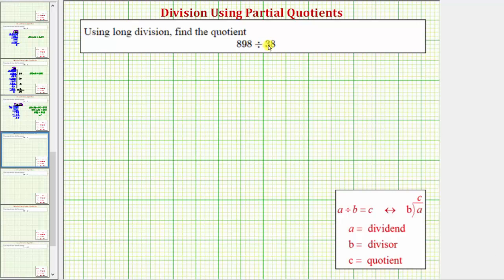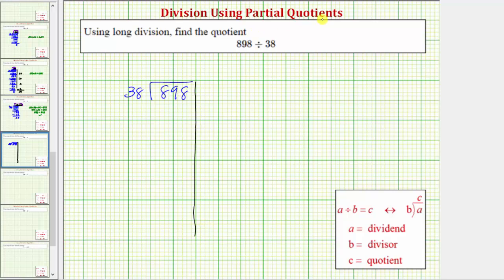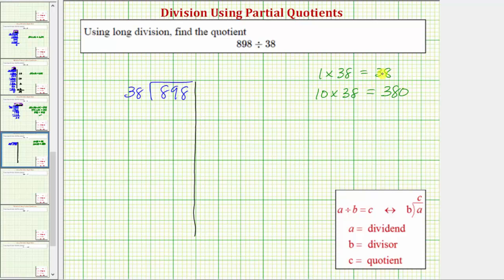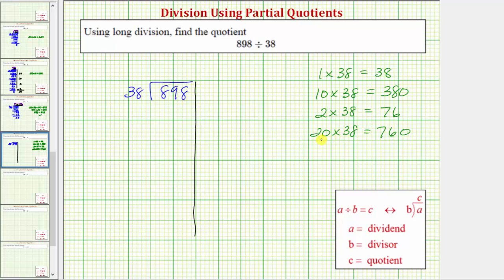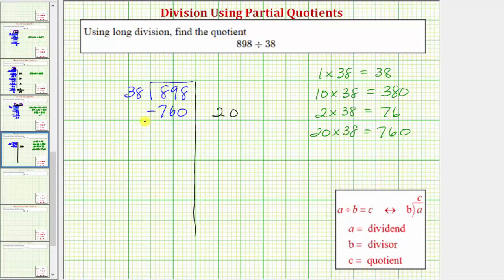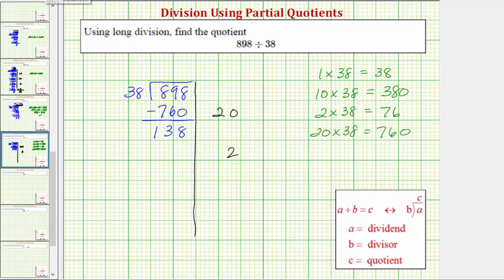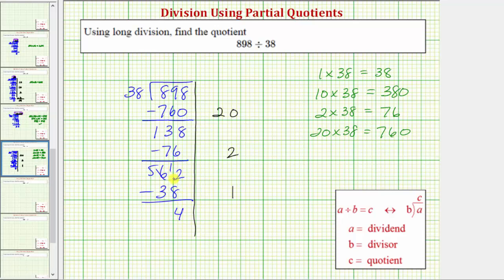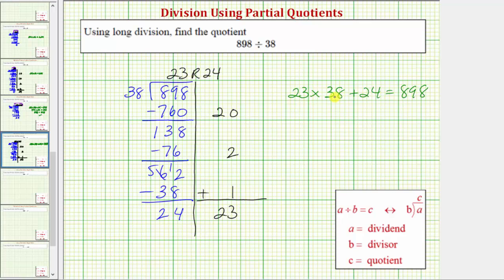Ex: Division Using Partial Quotient - 3 Digit Divided by 2 Digit (With Remainder)